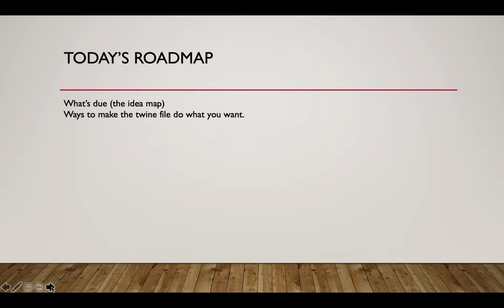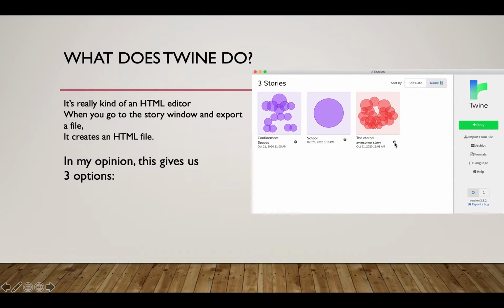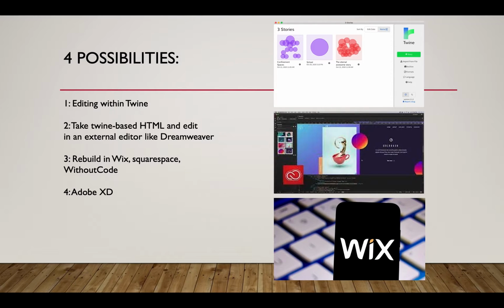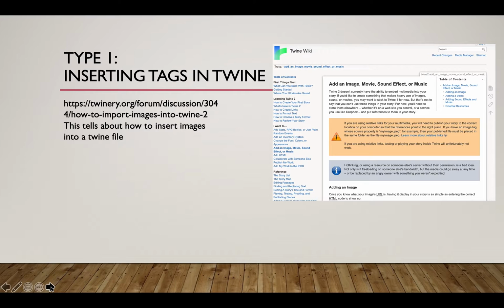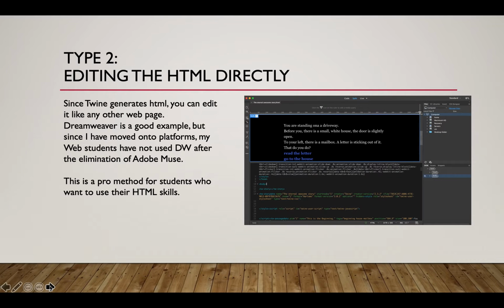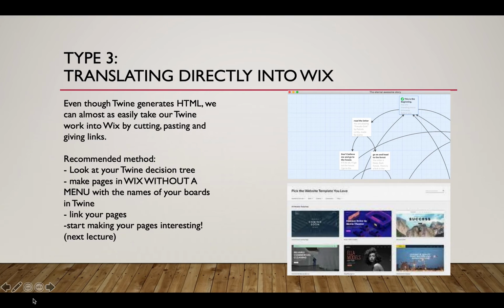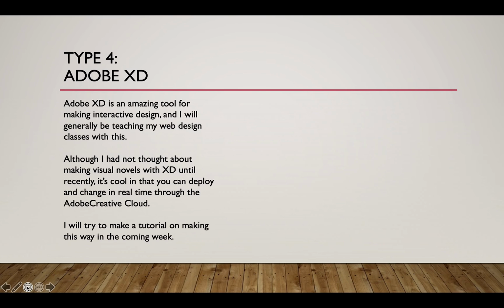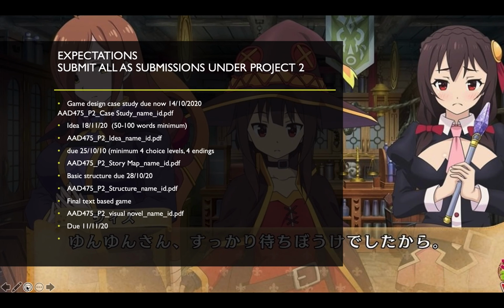AAD475Lecture 6 gettingyour game to do what you want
This is an overview about how to begin developing your visual novel-based game after creating the decision tree in Twine.